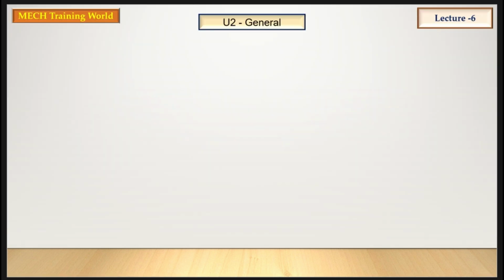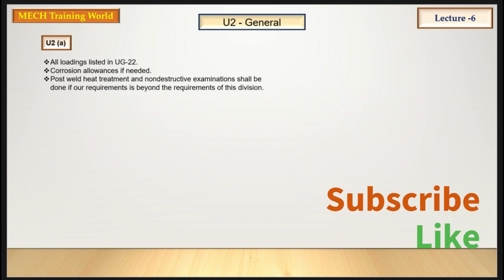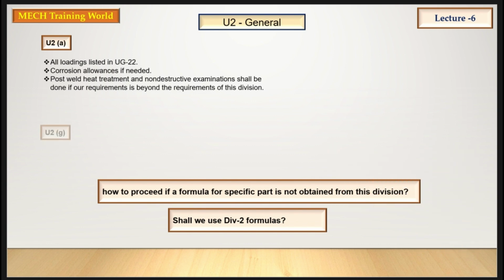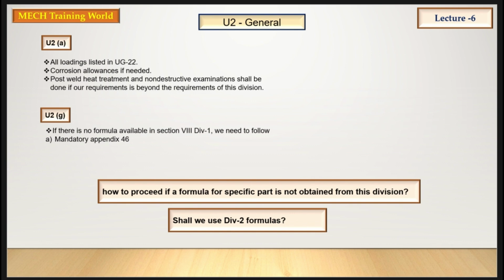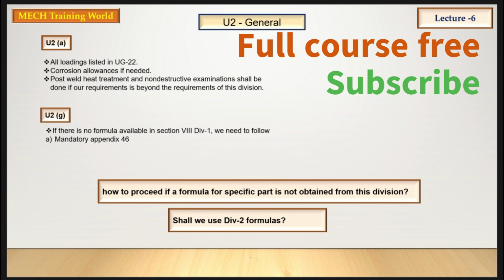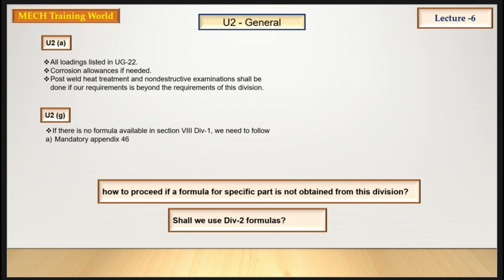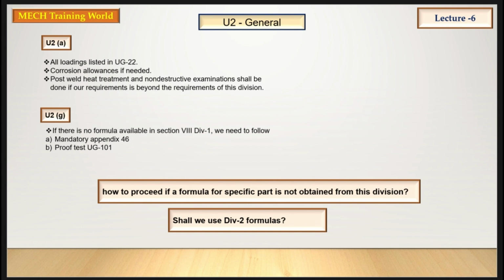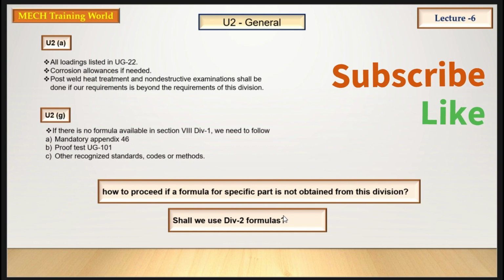U2 general ASME BPVC SEC VIII DIV 1 Lecture 6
In this video i covered imp points in U2- general.
There are so many free courses will be provided to you.